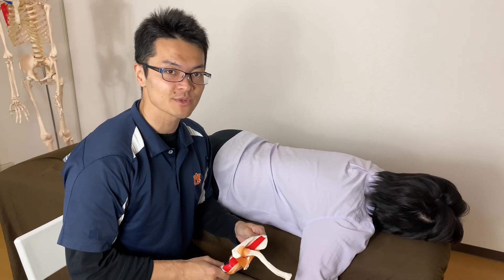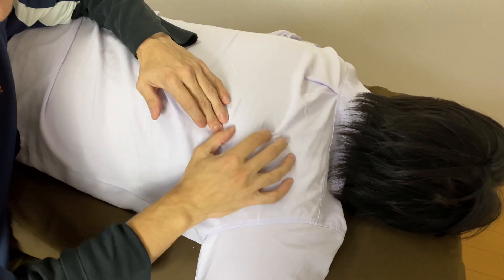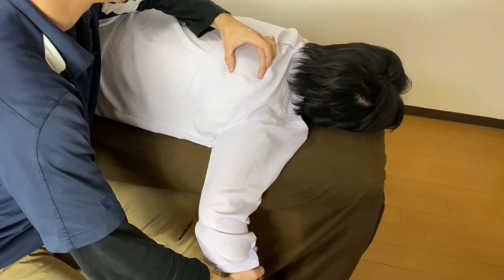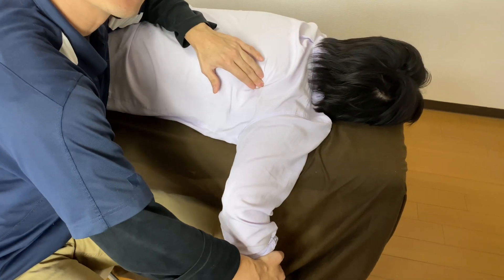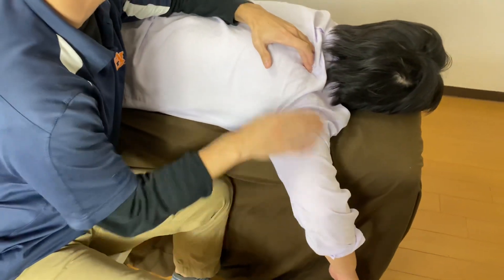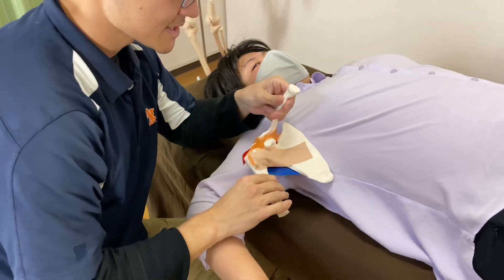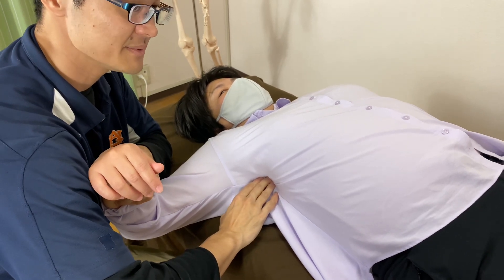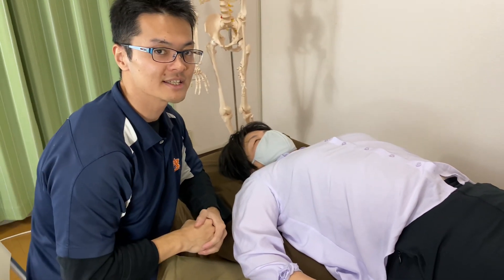ローテーターカフの触診の仕方ノーカットNGあり(英語:日本語字幕なし)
メインチャンネルにあげる触診動画、NGありのノーカットです。日本語字幕はつけていません。